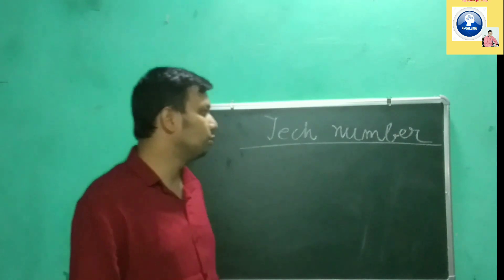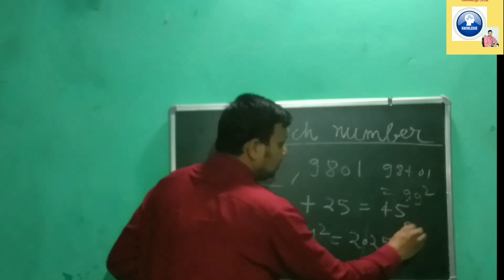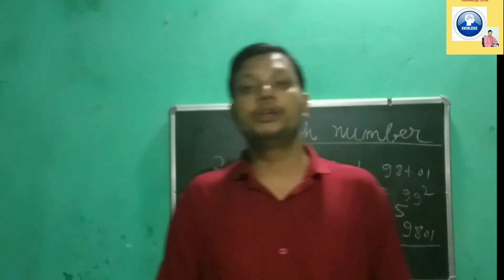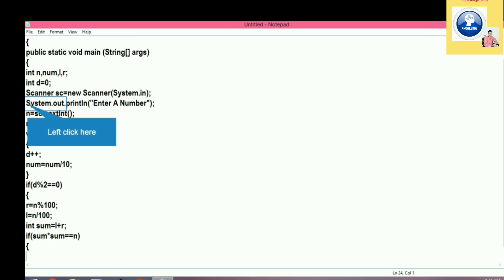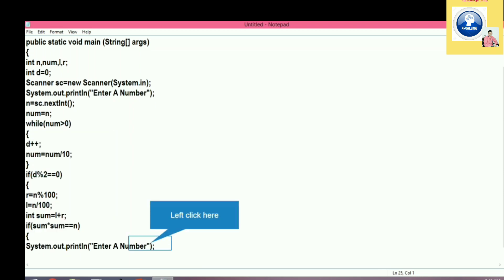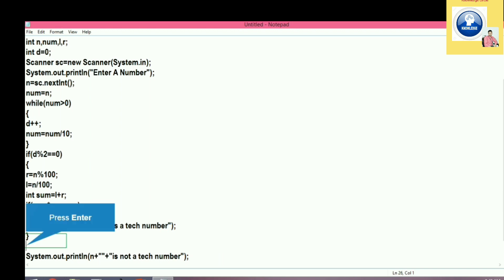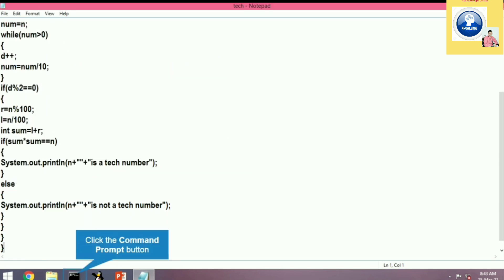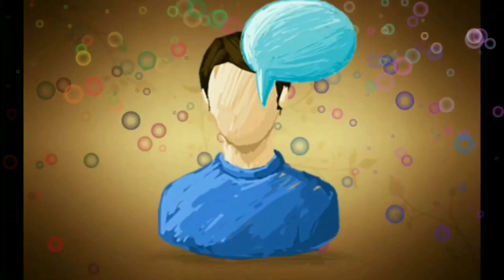Tech number program in Java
This video is about a java Program to Check a tech number.

A tech number can be tech number if its digits are even and the number of digits split into two number from middle then add these number if the added number's square would be the same with the number it will called a Tech Number.